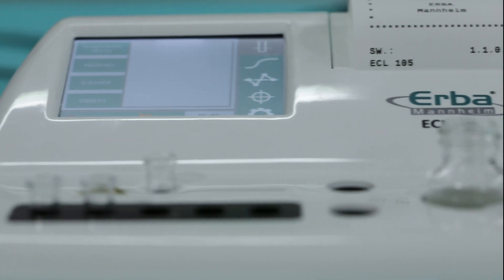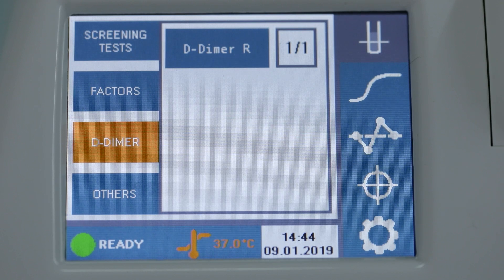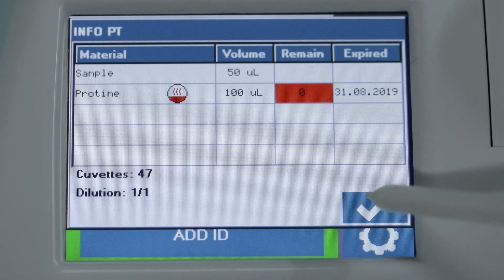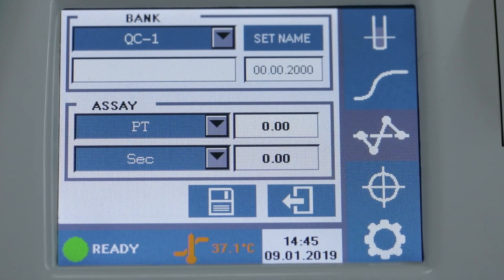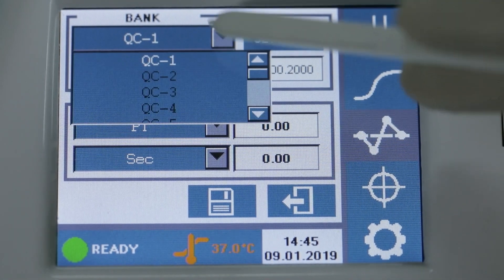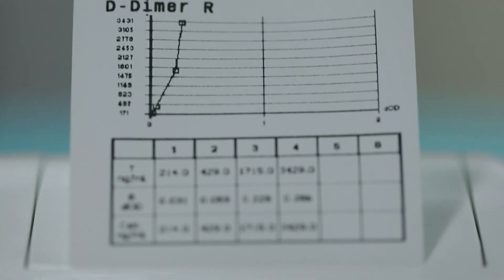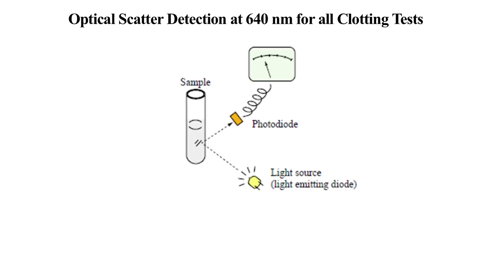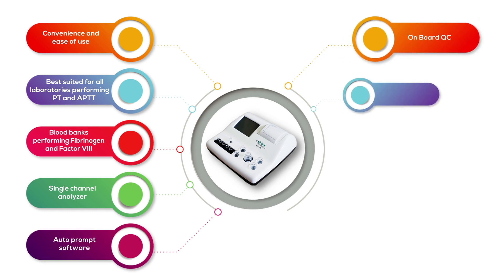ECL 105 - Single Channel Coagulation Analyzer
ECL 105 is a modern and advanced analyzer in Hemostasis. This single channel coagulation analyzer redefines the benefits in its class Erba. ECL 105 can perform PT, APTT, Fibrinogen, Thrombin Time, All Factors, Lupus and DDimer.

Transasia Bio-Medicals is a leader in the In-vitro Diagnostic segment in India, with world-class products and solutions in all segments - Blood Banking, Clinical Chemistry, Critical Care, Coagulation, Diabetes Management, Hematology, Immunology, Microbiology, Molecular and Urinalysis.

With a legacy spanning four decades, Transasia’s foray into indigenous research has resulted in development of state-of-the-art products and technologies, enabling Transasia’s deliverables to be synonymous with the best in the world.